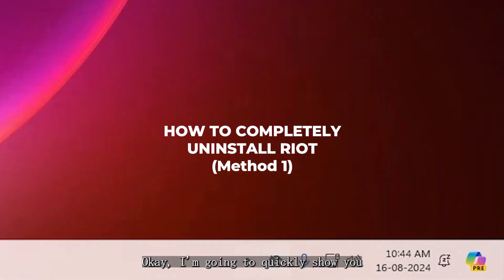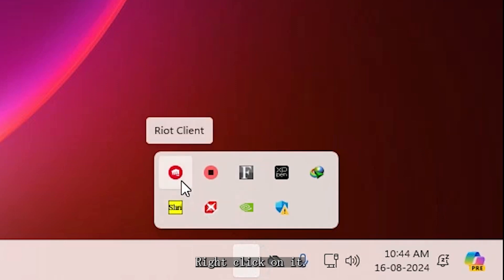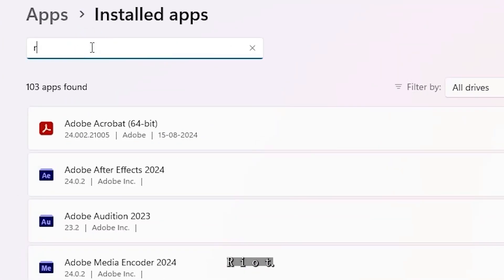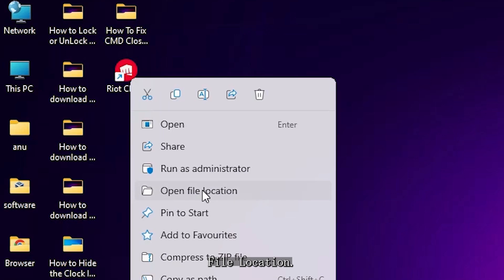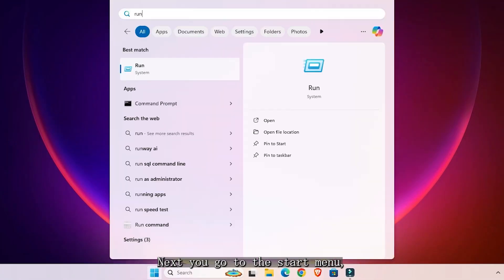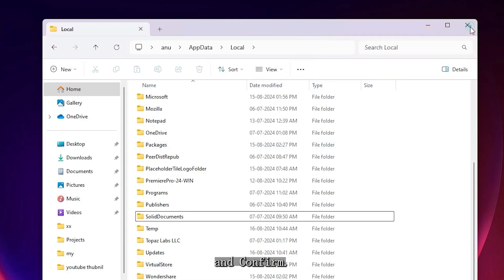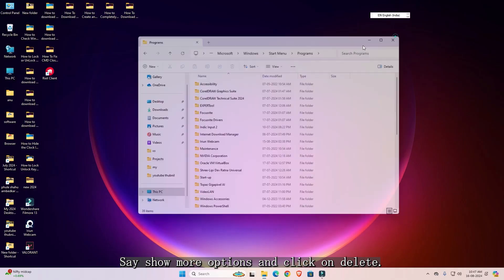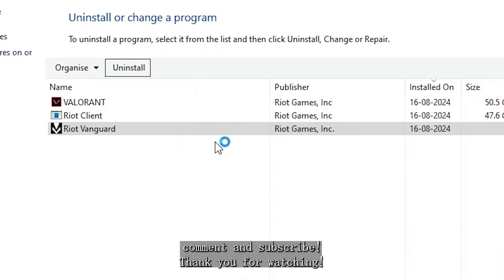Unable To Uninstall Riot Client? (2024)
Having trouble uninstalling the Riot Client? In this video, we'll show you how to uninstall the Riot Games client and fix issues with it still running.

If you're unable to uninstall the Riot Client, this video will show you how to troubleshoot and remove it from your system. Learn how to uninstall Valorant on Windows 11 and resolve issues with the Riot Client still running.

uninstall riot client on pc